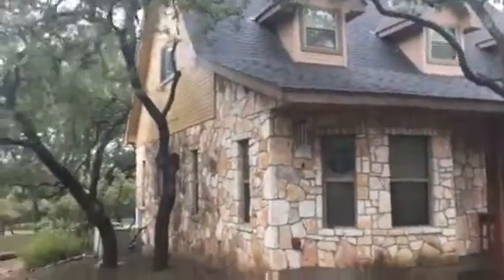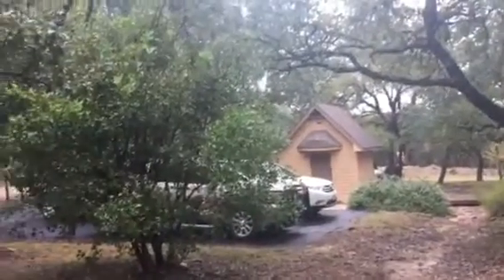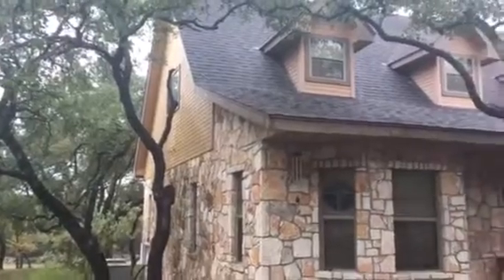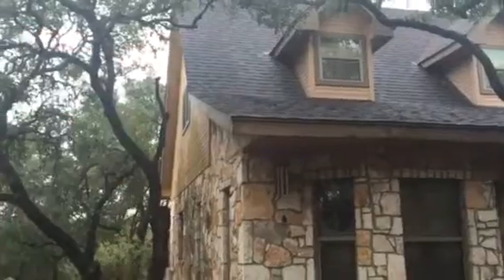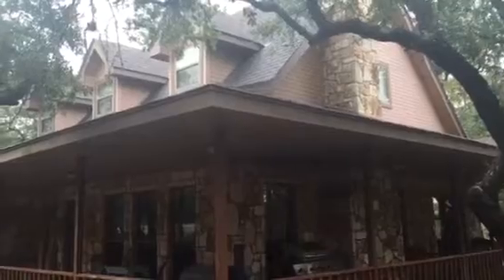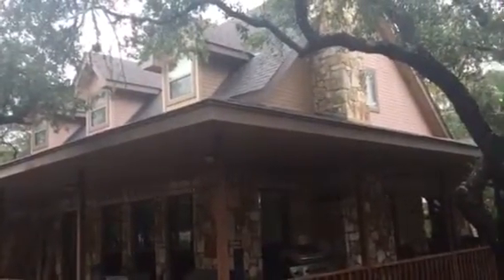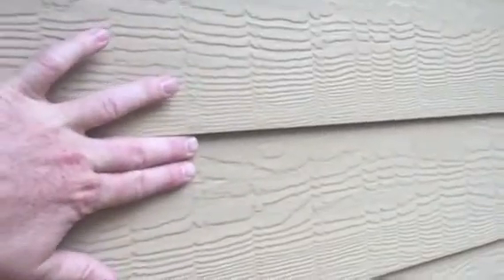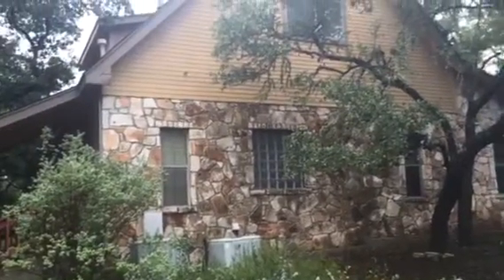Taylor James Hardie Siding Project